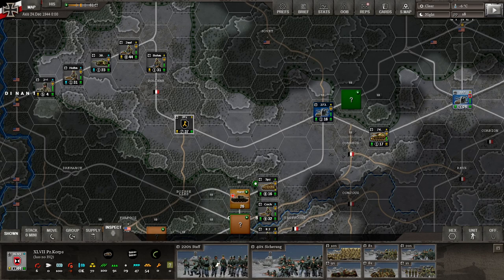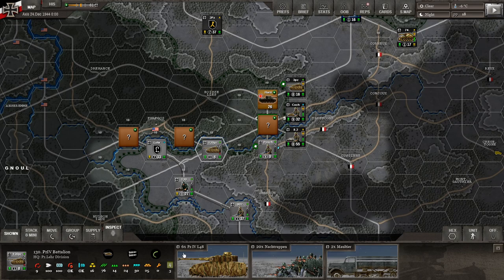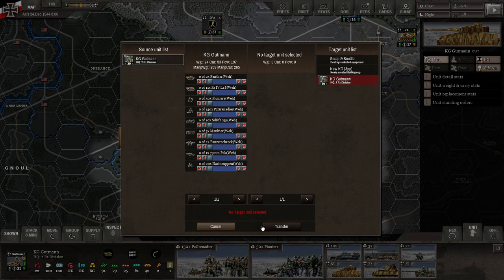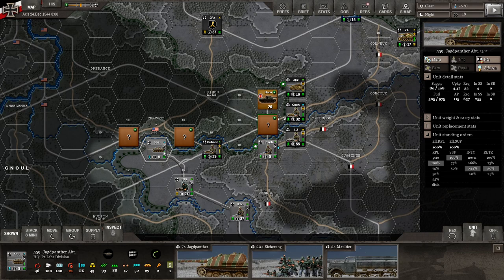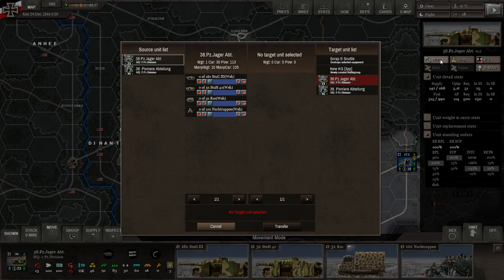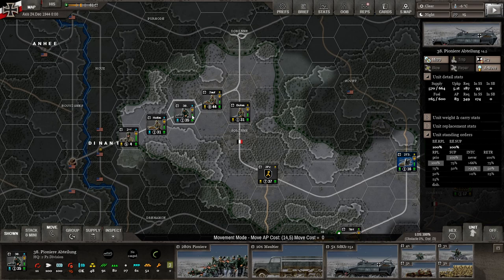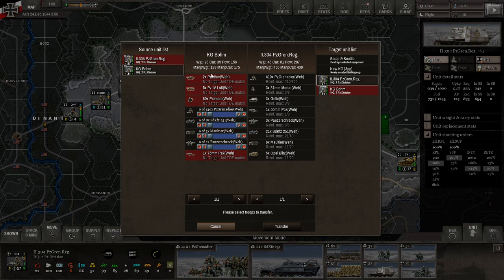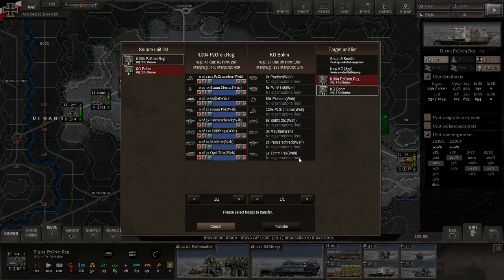Decisive Campaigns: Ardennes Offensive Tutorial 03 - Creating Kampfgruppe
Tutorial 03 Creating a kampfgruppe or a battlegroup (for the Americans).

Decisive Campaigns: Ardennes Offensive is the fourth wargame in the Decisive Campaign series. Covering the battles in the Ardennes between December 1944 and January 1945, it brings to life Operational wargaming by lowering the scale to just above tactical level.

This is a bit of a Tutorial for Decisive Campaigns: Ardennes Offensive.